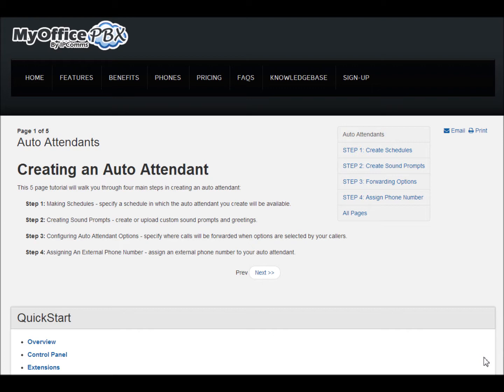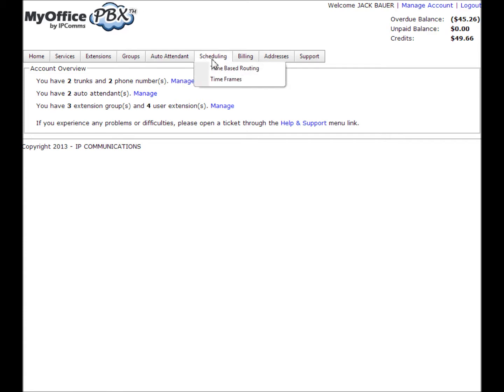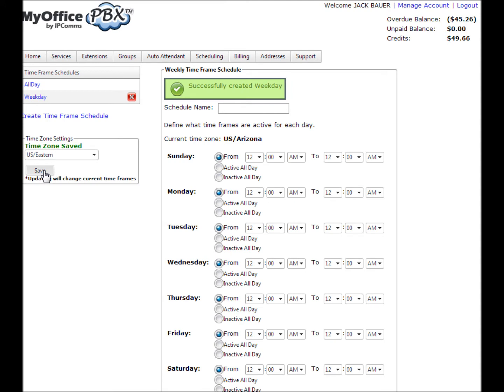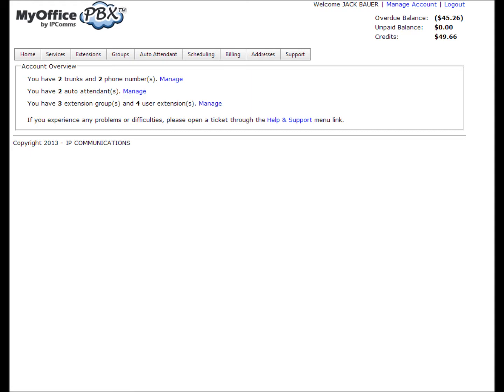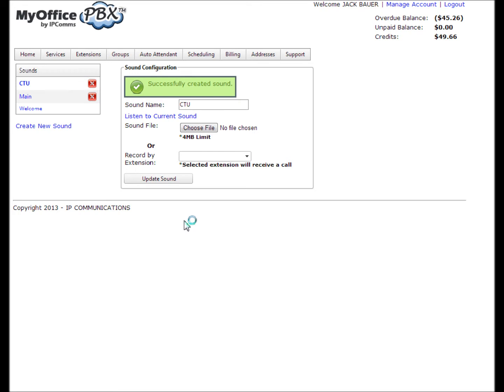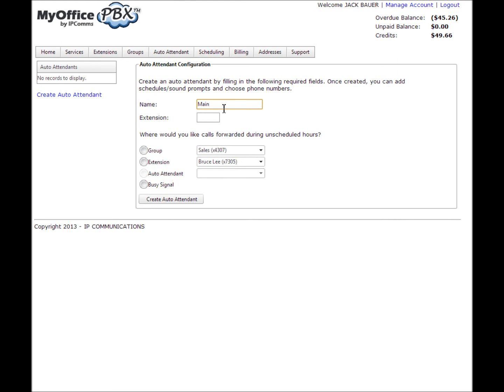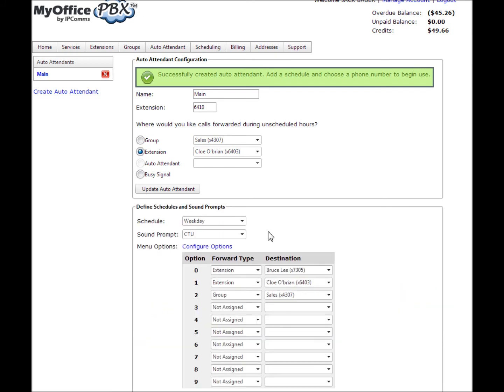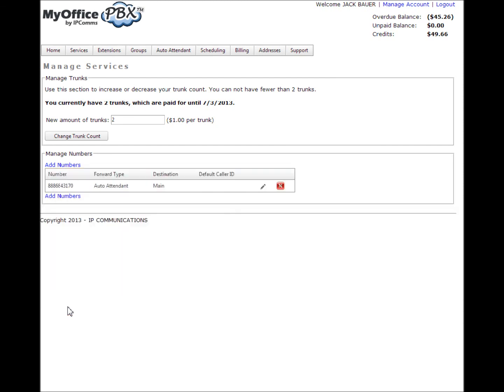MyOffice PBX: Auto Attendant Configuration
Step by Step instructions on how to create an Auto Attendant with MyOfficePBX

For more details on Auto Attendant Configuration and other tutorials,